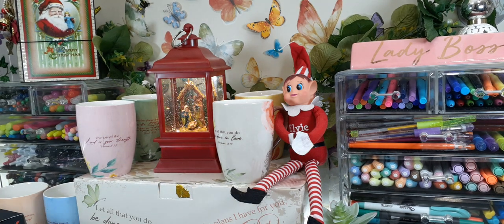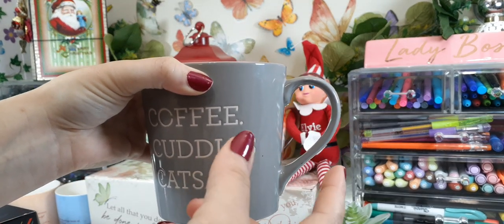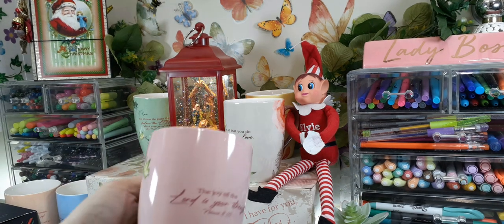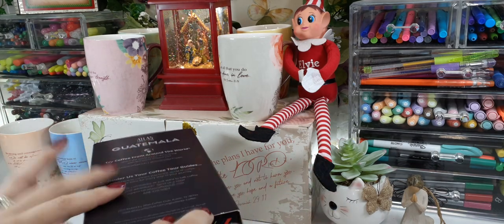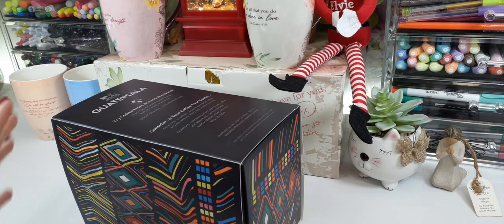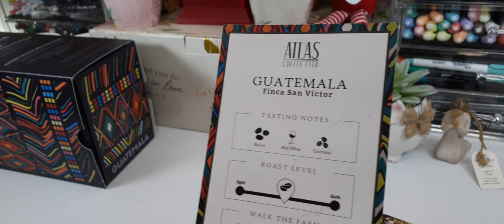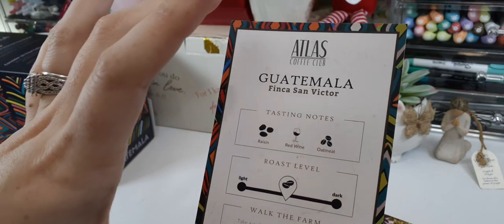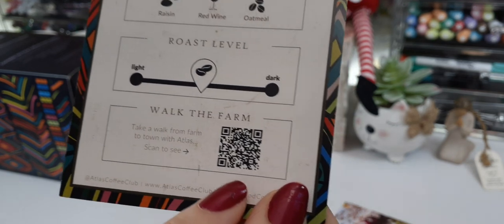Review Atlas Coffee Club & Mr.Pen New Coffee Cups. @atlascoffeeclub5973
Remember to be a Creative Tool in our Father's Art Box.

(unaffiliated link)